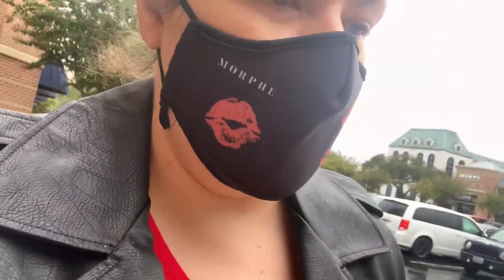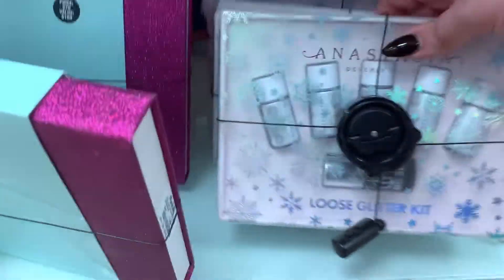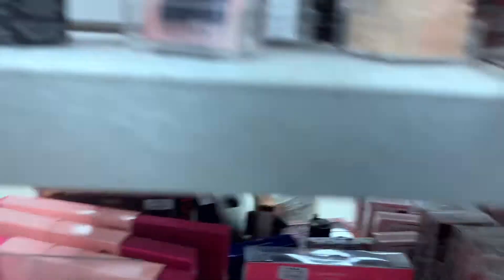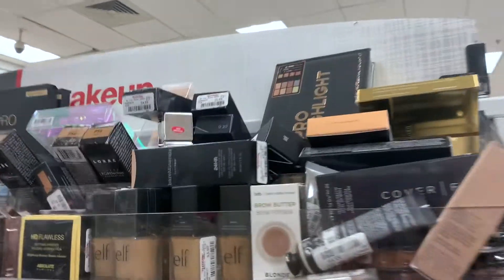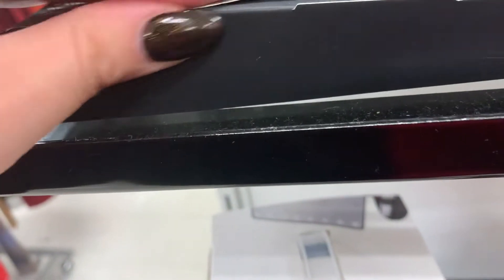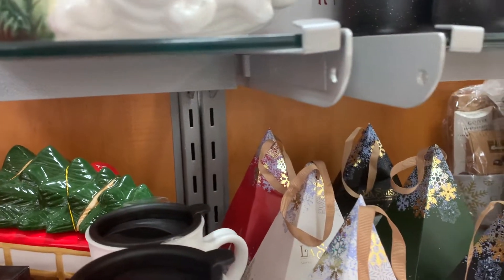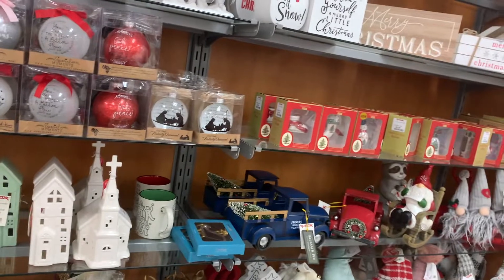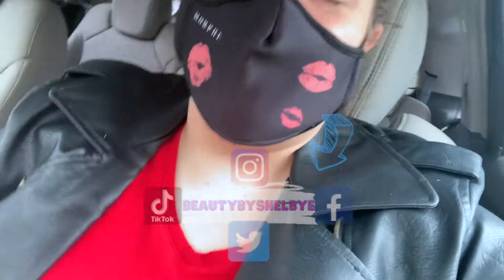JEFFREE STAR COSMETICS AT TJMAXX?!| TJMaxx selling Jeffree Star Cosmetics! JSC in the Bargain Bin!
All opinions stated are strictly my own! Please do not send hate to any brands/people discussed in the video! Makeup is so versatile and what works for me may not work for you and vice versa!

Everything Filmed and edited on my iPhone XS.
Thumbnail and photo edits : Canva and Facetune